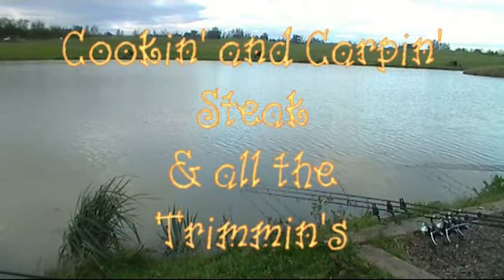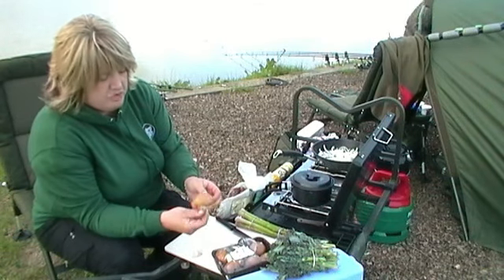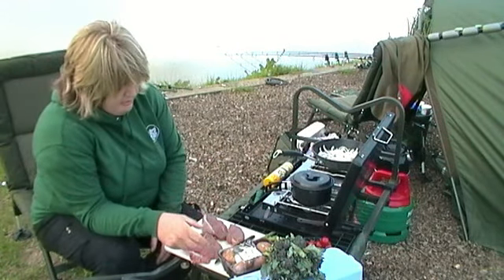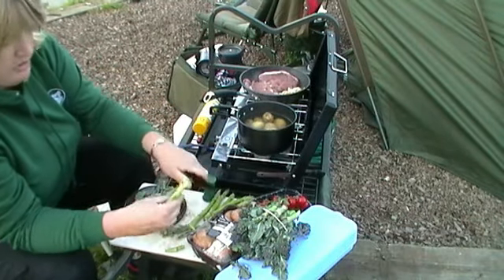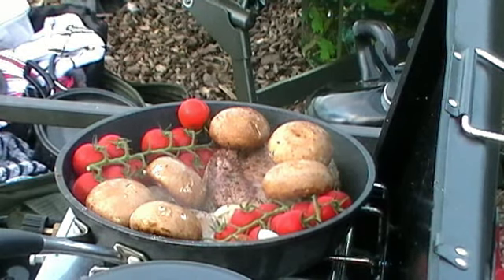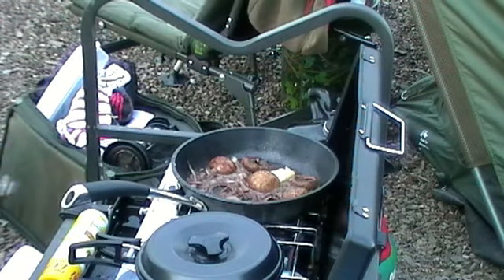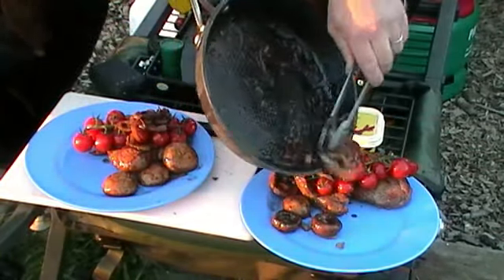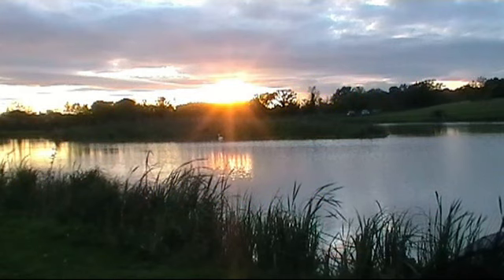Steak and all the Trimmings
Steak and all the Trimmings cooked on the bank at Little Hayes, Todber Manor, while practising for the BOTLN Charity Match
private party and corporate caterers in Dorset